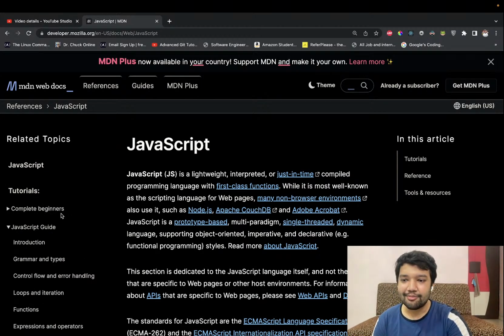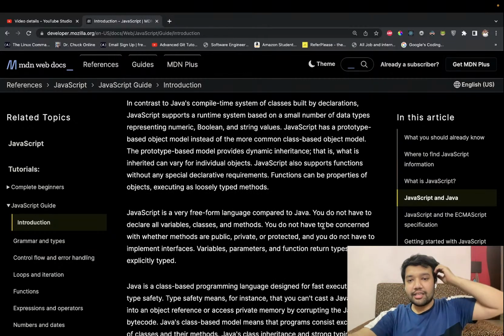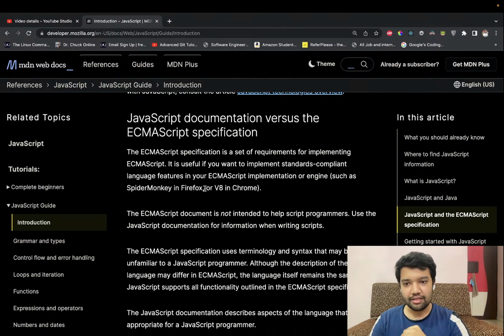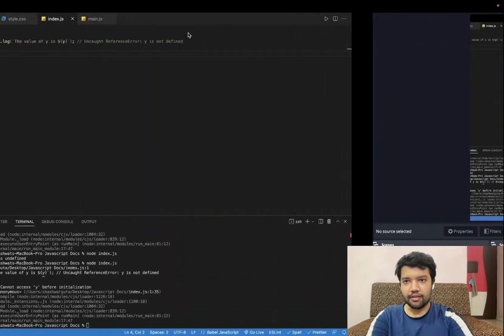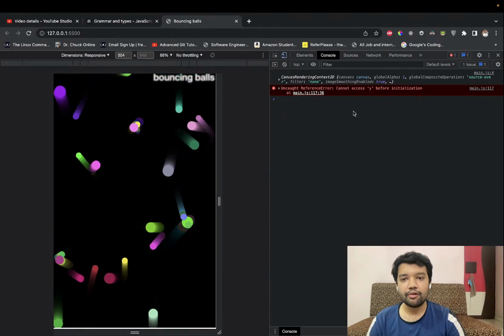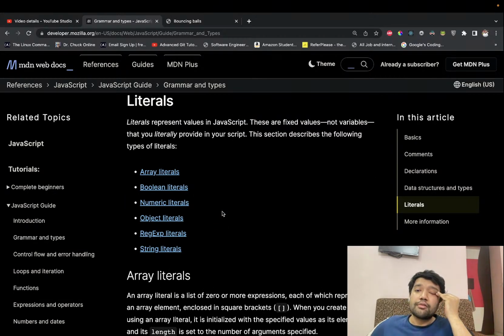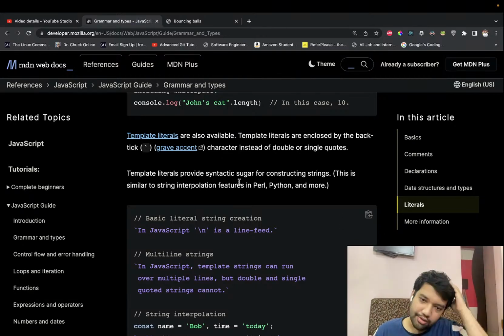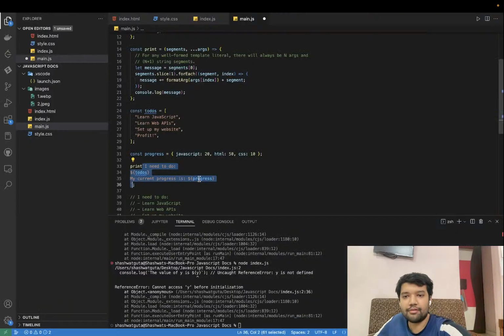Read docs with shashtag : JavaScript (MDN) part 5 (till JavaScript Guide - Grammar and types)